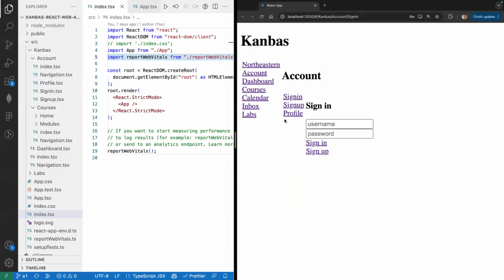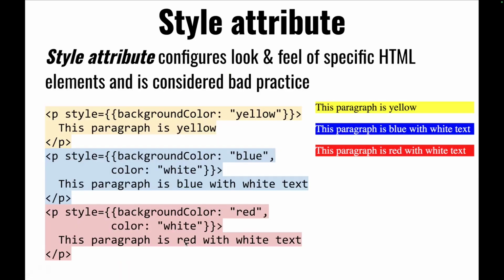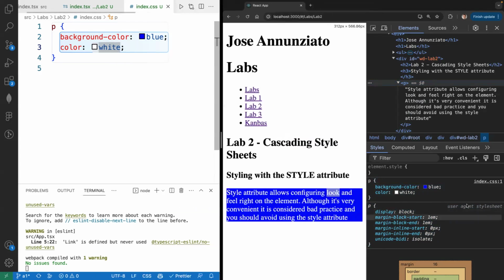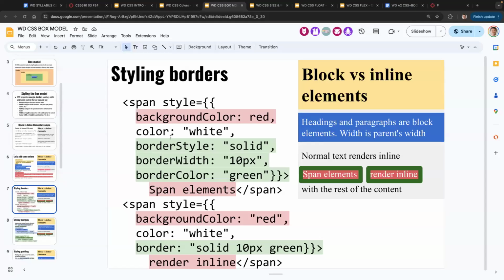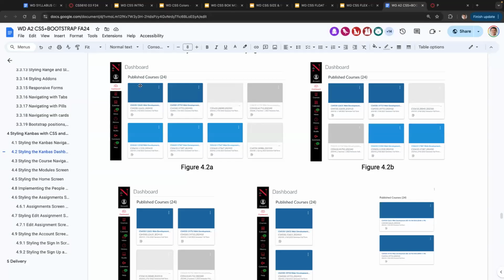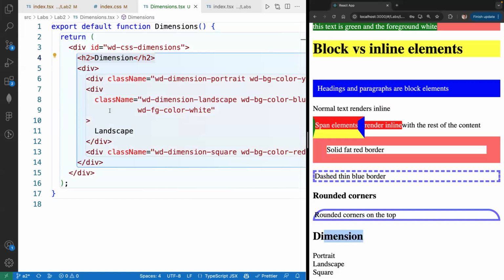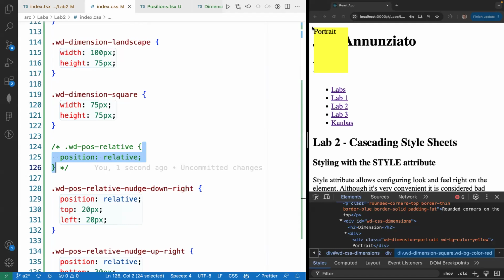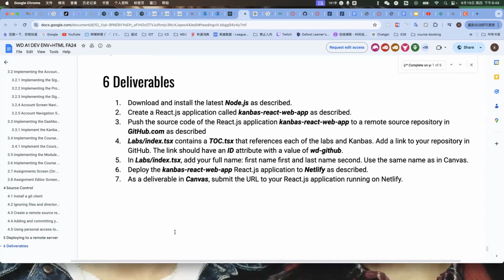Module 3 - Styling Web Applications with Cascading Style Sheets (CSS)